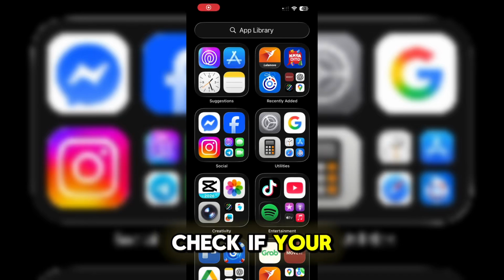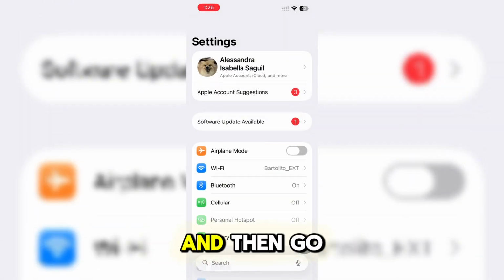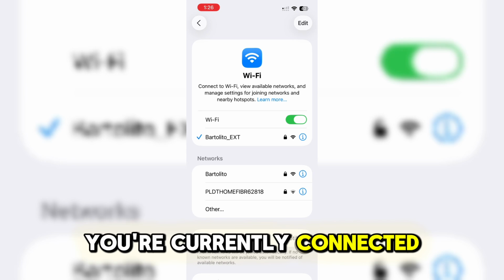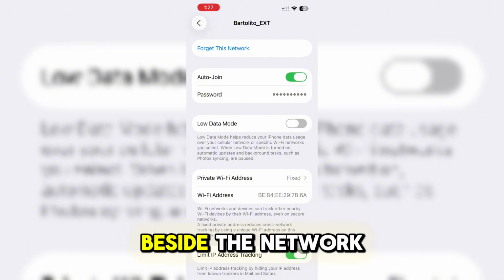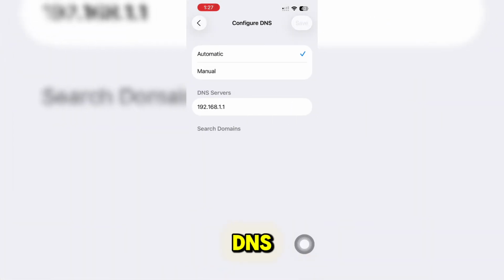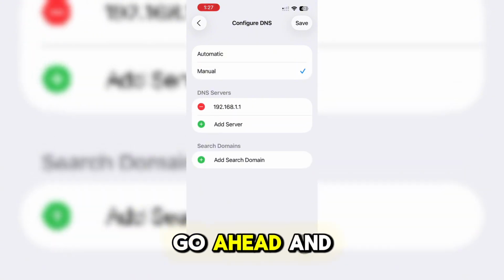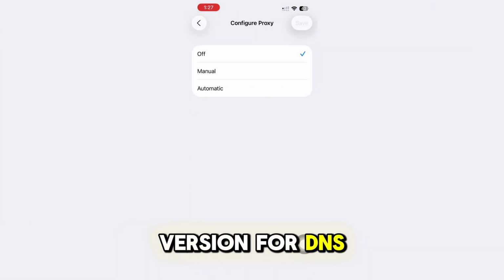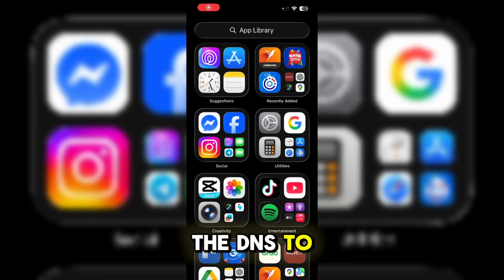How to Check If Your Router’s DNS Is Automatic or Custom 🌐 Verify DNS Settings Now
Confused about how to check if your router’s DNS is automatic or custom? In this video, I’ll show you exactly where to find your DNS settings, how to verify if they’re set to automatic, and how to identify custom DNS entries—perfect for improving speed, privacy, and stability.

✅ What You’ll Learn / Fix:
⚙️ Step 1 overview – access your router’s admin dashboard
📲 Step 2 overview – locate DNS settings under network or LAN
🔄 Step 3 overview – confirm if DNS is automatic or manually set
💡 Bonus tip – when to switch to custom DNS for faster browsing

✅ Timestamps:
⏱️ 0:00 Intro
📶 0:25 Automatic vs custom DNS explained
🧩 1:00 Step 1 – Log in to your router admin page
⚙️ 1:45 Step 2 – Find your DNS settings
📲 2:30 Step 3 – Check if DNS is set to automatic or custom
💡 3:10 Bonus tip – best DNS options for speed and privacy
✅ 4:00 Wrap-up

✅ Why Watch This Video:
🔧 Quickly check whether your router uses automatic or custom DNS
📶 Improve browsing speed, reliability, and privacy
🚀 Simple walkthrough anyone can follow

✅ Who This Helps:
💻 Home users optimizing network performance
📱 Anyone troubleshooting slow Wi-Fi or DNS errors
🏠 People switching to faster or more secure DNS providers

💬 Comment if this helped you check your DNS
📢 Follow for more Wi-Fi, DNS, and tech troubleshooting tips!